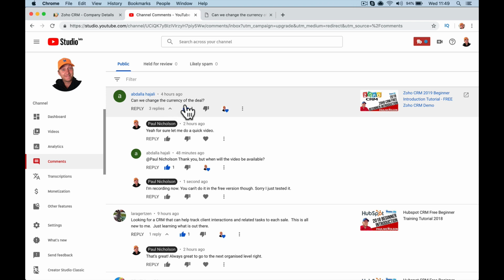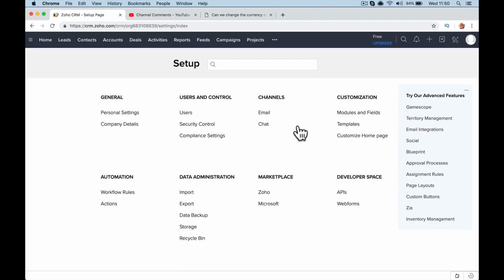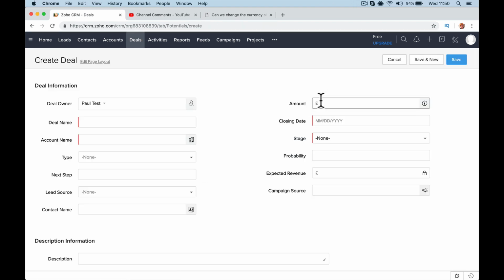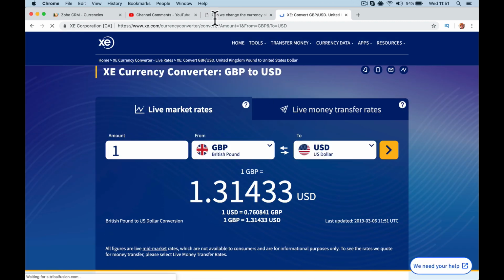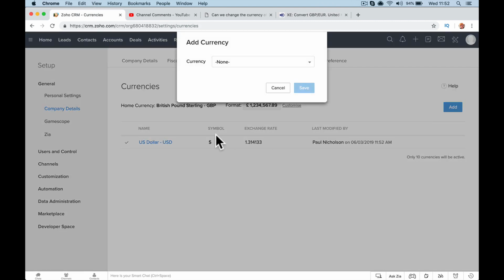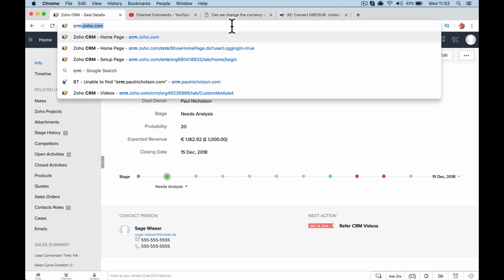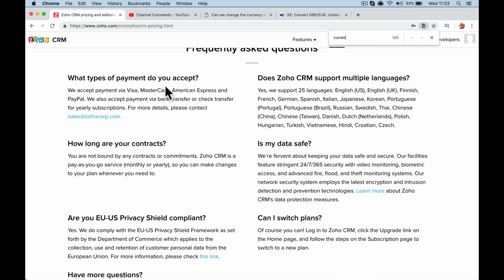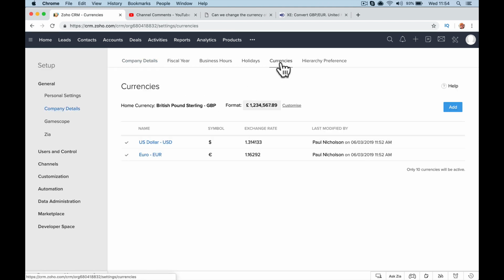Zoho CRM Change Currency And Multi Currencies Tutorial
How to change to multi currencies in paid version of Zoho CRM and how to edit your base currency.

► Useful?